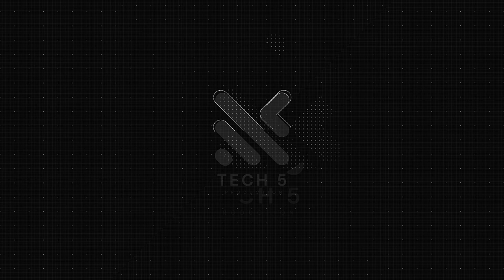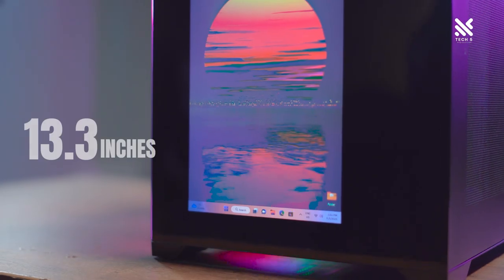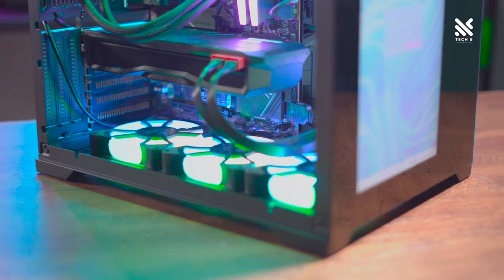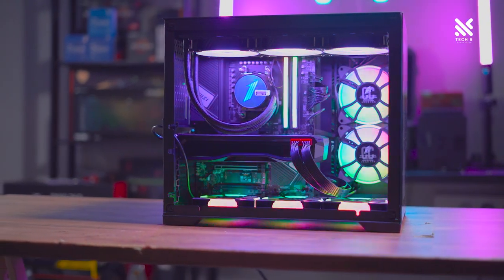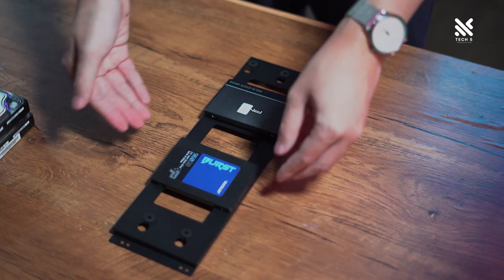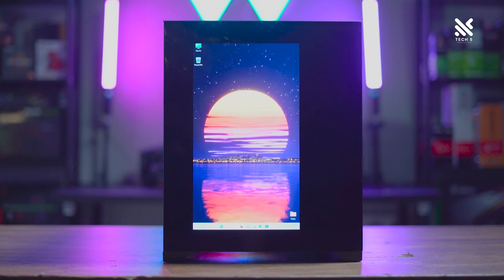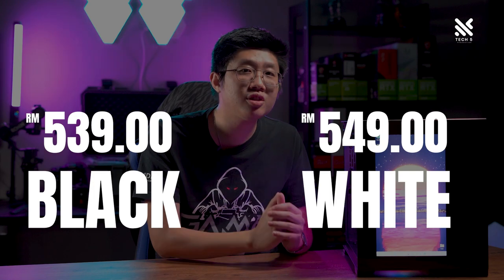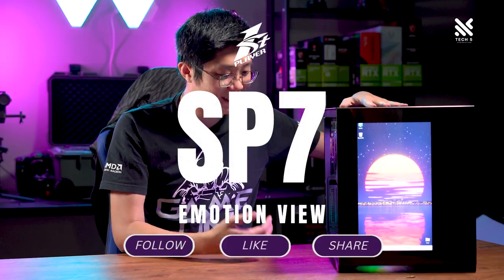Having a monitor screen built right into your PC case? - 1st Player SP7 Emotion View Review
How will a monitor that's built right into your computer casing be like? How practical will it be? And do I need to pay a price premium for it?

Well, it seems 1st Player Malaysia has come and gave us a casing with exactly that to have a look at!
Here's our review of the 1st Player SP7 Emotion View gaming case review.
Yup, that's right! As stated at the end of the video, we'll be doing a giveaway for this gaming case! All you need to do are as follows:
1.
2. Make sure to set visibility of the post sharing to "Public", so we can verify on your post sharing.
3. Answer the following on the comment on this video's Facebook post. "Why do you think you should be the one that's walking home to this awesome casing", and tag 2 of your friends on this video post.

And that's it! Winners will be announced 2 weeks after this video's posting, and at least 20 people will need to participate in this giveaway for us to pick a winner!
If you'd like to purchase this casing, you can find them from Shopee at:
pq_online
shorturl.at/jzISV

castleit
shorturl.at/UWY08
TimeStamps:
0:00 Opening
0:19 Introduction
0:31 Front I/O
0:45 Dimension & weight
1:17 Emotion View monitor specifications, & explanation
2:24 GPU clearance & vertical GPU mount
2:56 Fan slots, air cooler clearance, & AIO slots
4:29 3.5" & 2.5" drive slots
5:31 Cable management slot & power supply sizes
6:11 Thoughts on the Emotion View monitor
7:35 Pricing
7:49 Conclusion
8:08 Giveaway!!